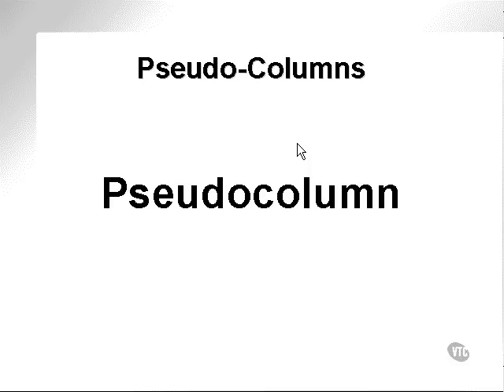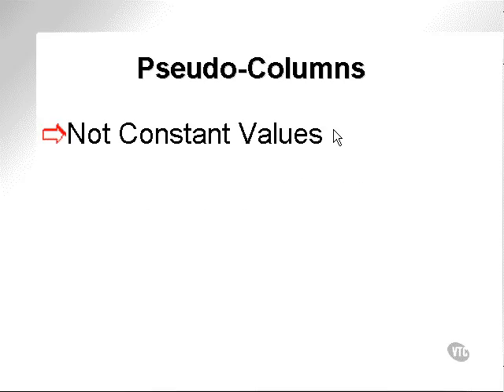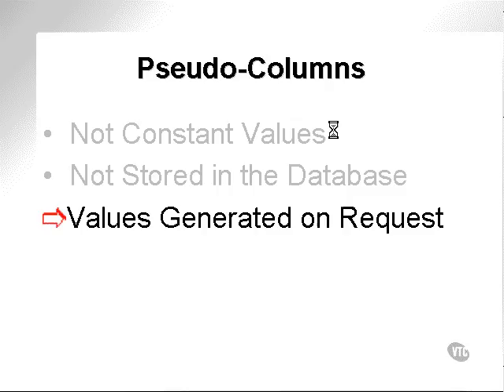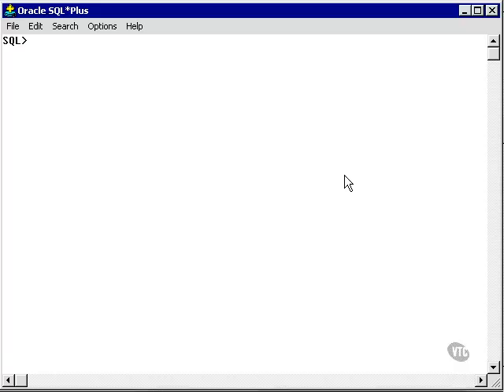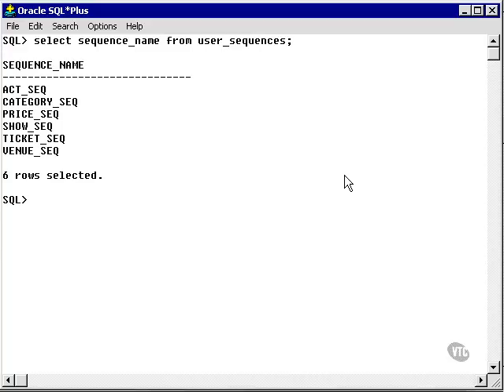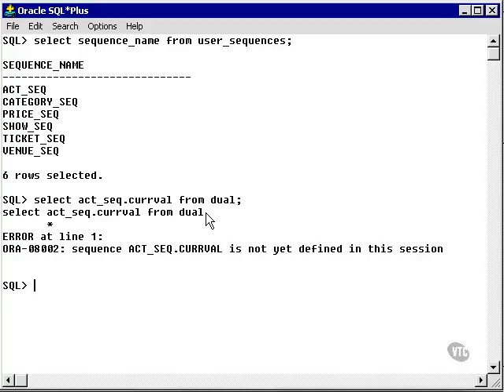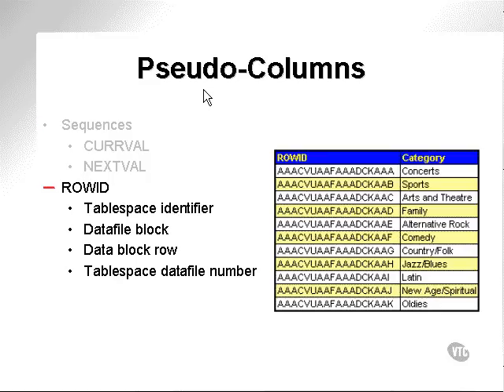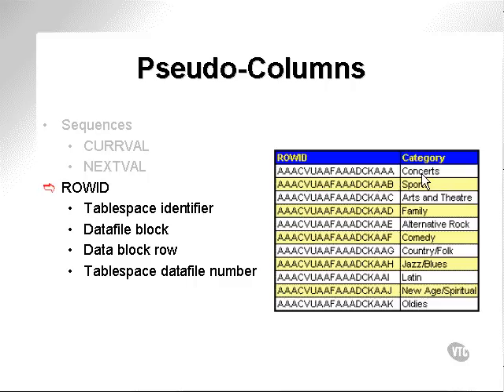learning oracle application developer 66